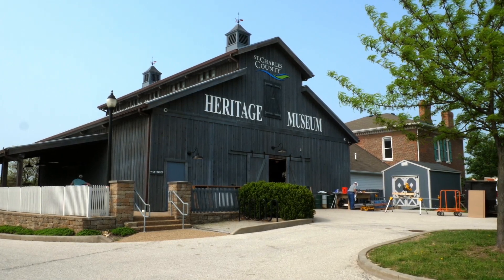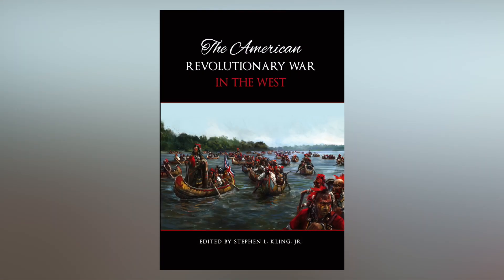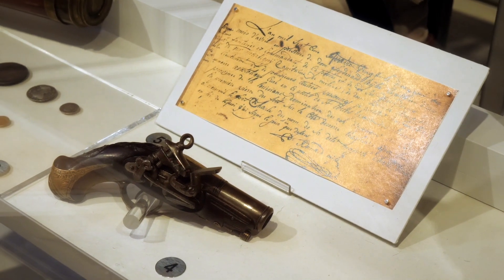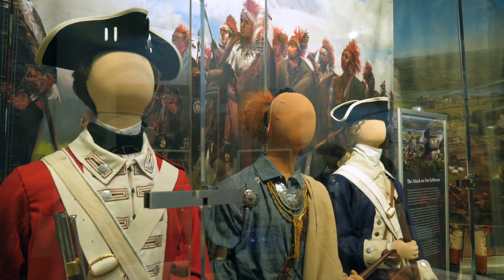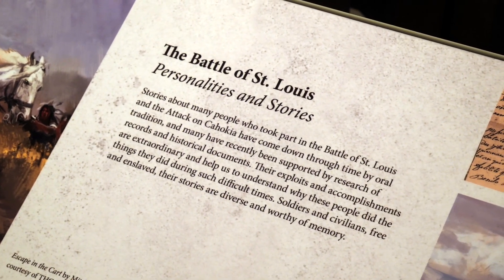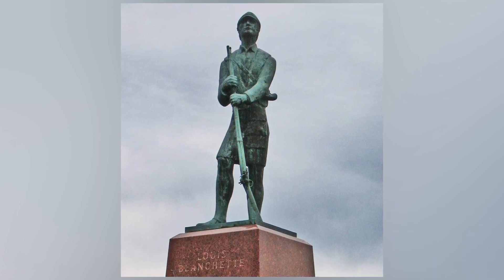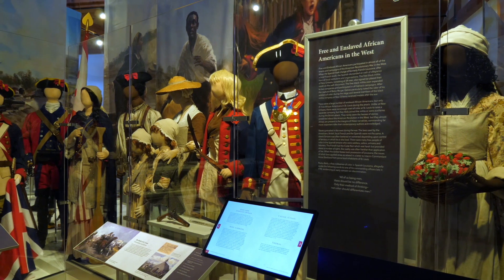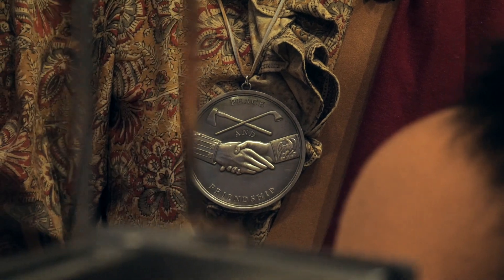The American Revolutionary War in the West at the St. Charles County Heritage Museum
On May 21, 2022, the St. Charles County Heritage Museum opens up its new exhibit: The American Revolutionary War in the West. This exhibit combines hundreds of artifacts, documents, period clothing, and interactive video screens to bring you the story of the American Revolution in the Mississippi River Valley. Learn about the people, places and events that made the St. Louis area a major factor in the course of the war.